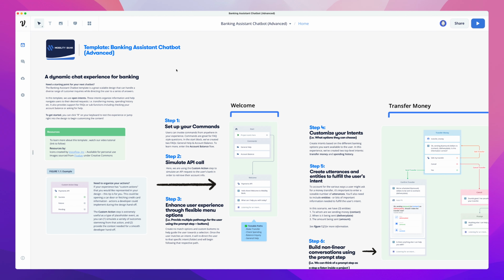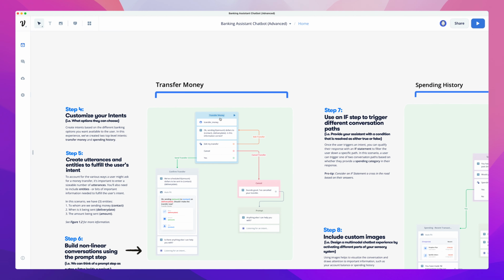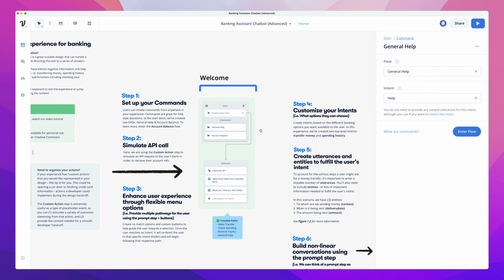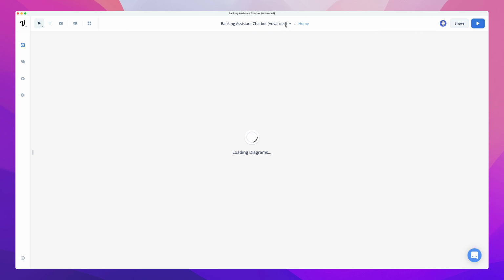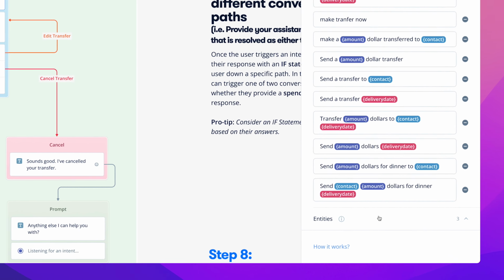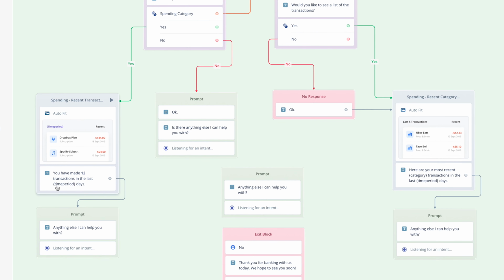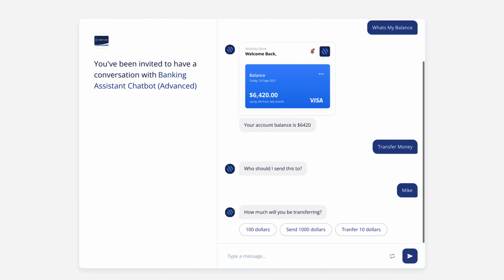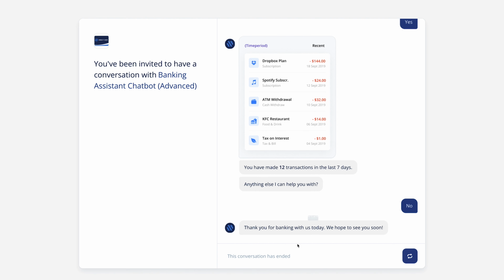Voiceflow Templates | How to build a chatbot assistant for your banking experience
By utilizing the Banking Assistant Chatbot as a starting point, you can build out a five-star conversational banking experience that can maximize customer service, minimize customer service costs and increase self-service channels.

In this template, we'll walk-through:
• Using top-level intents to create flexible menu options
• How to set up commands to support FAQs
• How to use the Custom Action step to simulate an event
• Creating utterances and required entities to fulfill the user's intent
• Testing the experience

What can you use this template for?
• Hotel concierge chatbot
• SaaS chatbot assistant
• Retail product tracking & information assistant